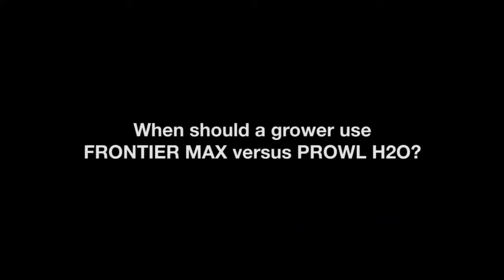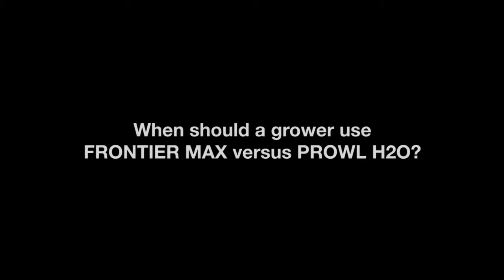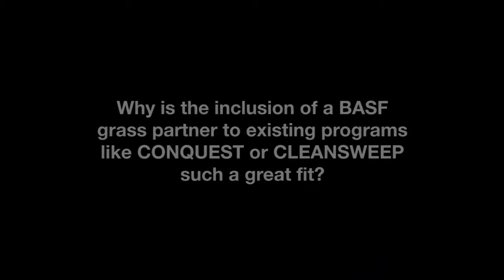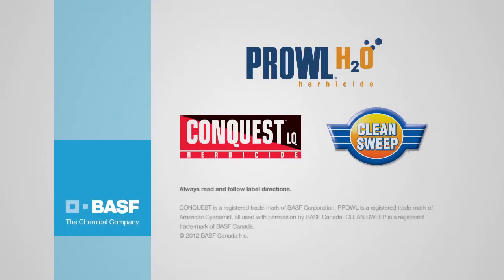Weed Control for IP Soybeans - Prowl H2O, Frontier Max | BASF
Adding a grass herbicide partner can lead to higher yield potentials in Identity Preserved (IP) soybeans. BASF Field Biologist, Rob Miller discusses how adding a grass partner such as Prowl® H2O herbicide or Frontier® Max herbicide to your broadleaf herbicide can add bushels of yield in IP Soybeans.

We create chemistry.